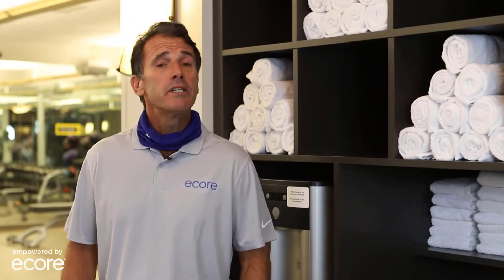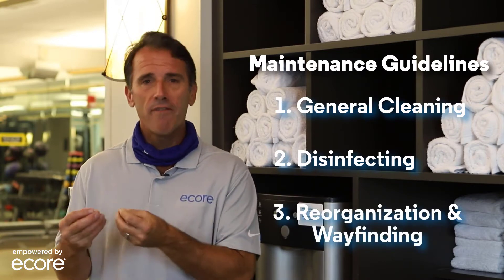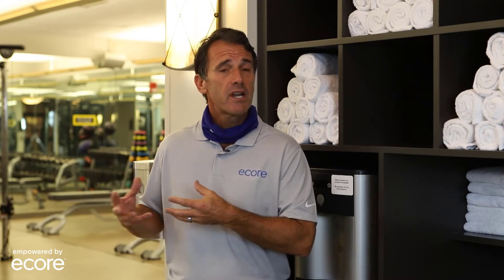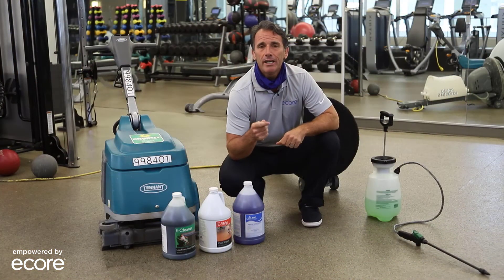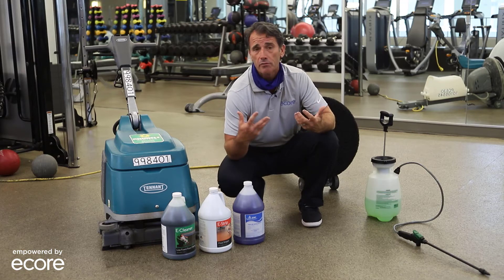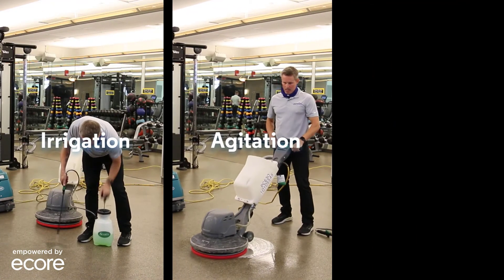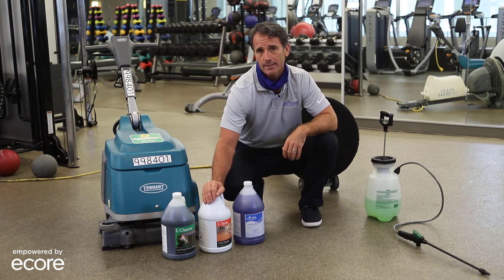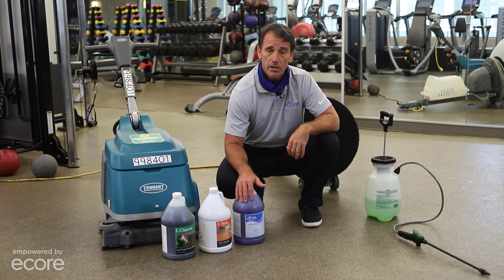Ecore Maintenance Guidelines: Introduction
Ecore's Bo Barber gives an overview of Ecore's Maintenance Guidelines and the products that Ecore offers to help facilities stay disinfected and clean.